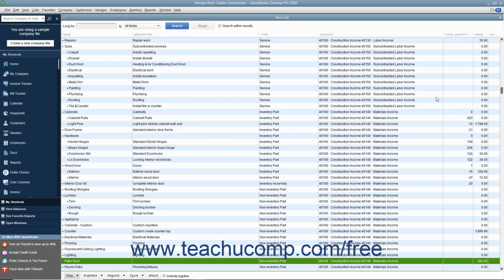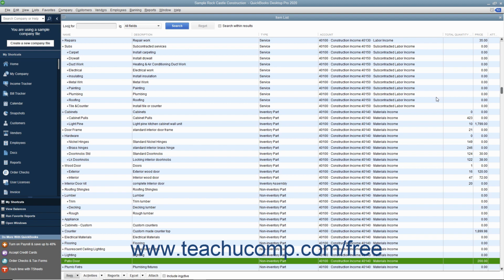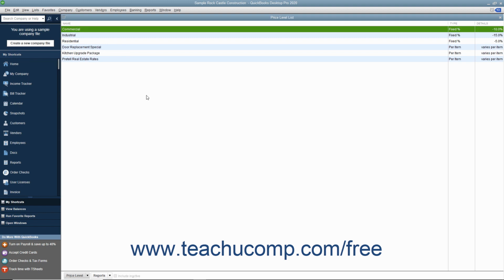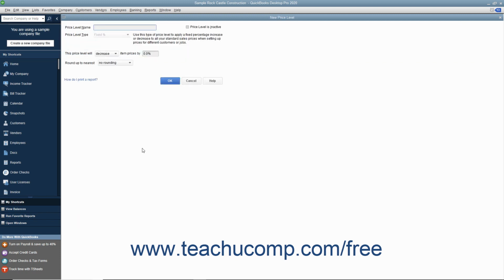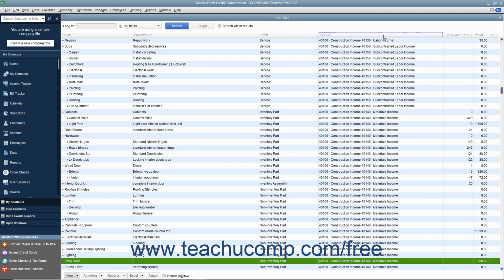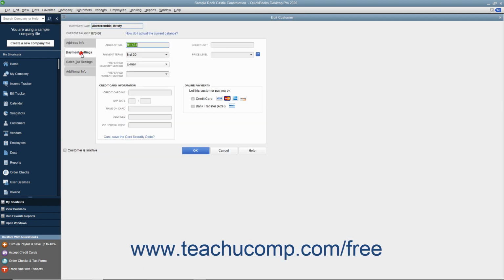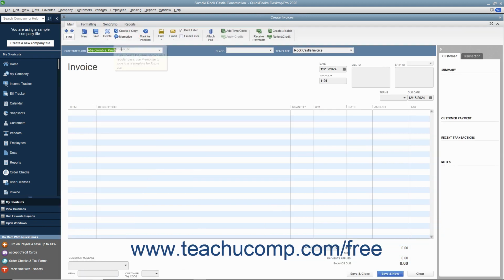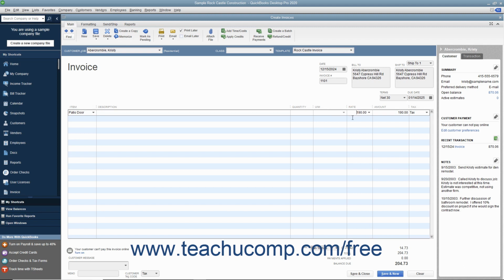QuickBooks Desktop Pro 2020 Tutorial Using Price Levels Intuit Training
FREE Course! Learn about Using Price Levels in QuickBooks Desktop Pro 2020 A clip from Mastering QuickBooks Made Easy. - the most comprehensive QuickBooks tutorial available. Visit us today!